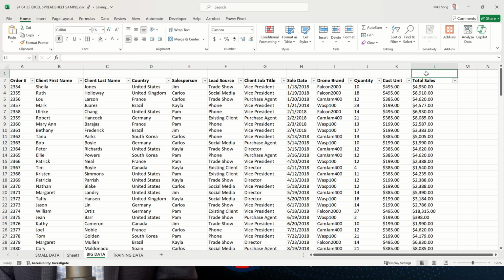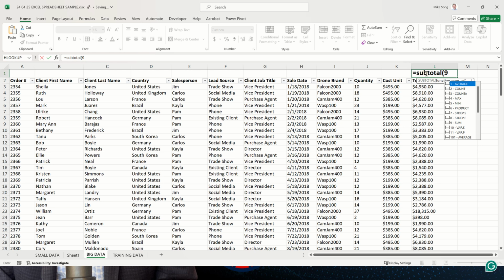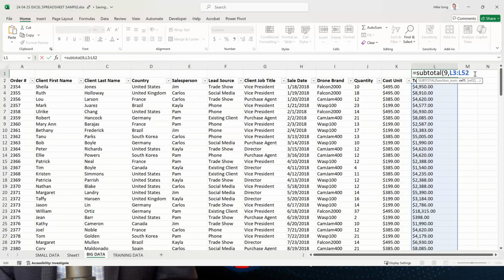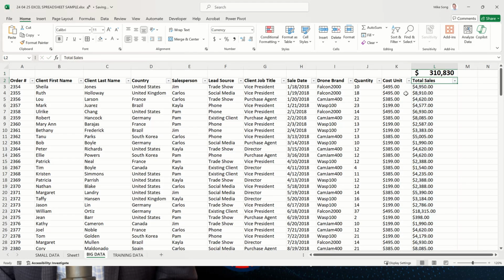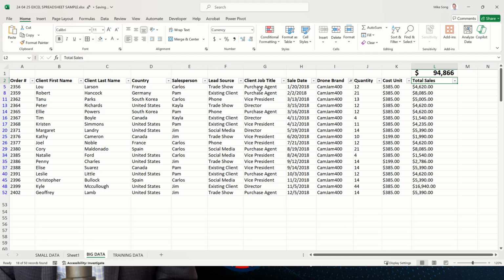Best Excel Filter Tips and Tricks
Mike Song gives two of his best Excel tips for using filters.